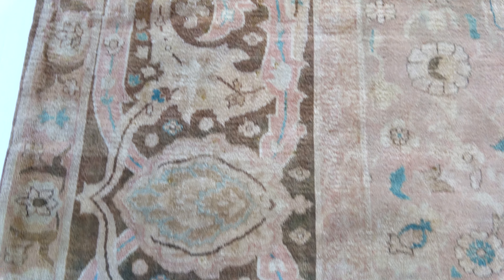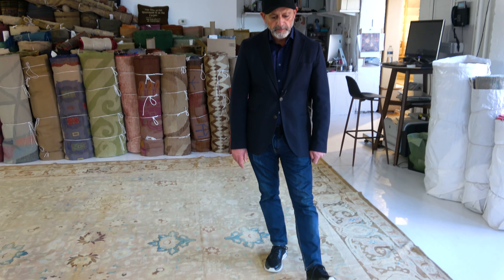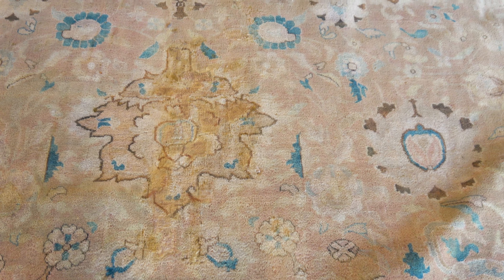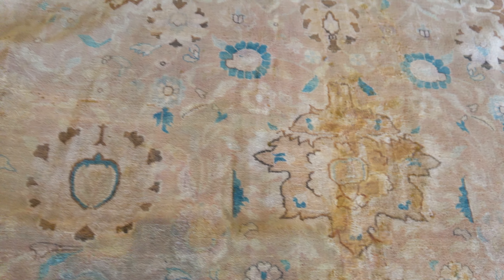Oversized Vintage Indian Botanic Hand Knotted Wool Rug BB5280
A beautiful antique North Indian rug circa-1920. Traditional floral designs and arabesques can be seen throughout the light brown field, for an overall muted patina. The production of antique Indian rugs for sale and carpets dates from the Mughal period of the late 1520s.

Item No.: BB5280
Circa: 1920
Size: 14'8" × 30'6" (447 × 929 cm)
Style: Botanic, Formal
Origin: India